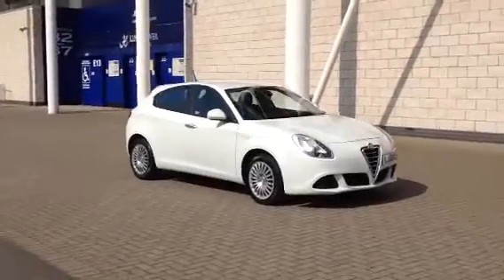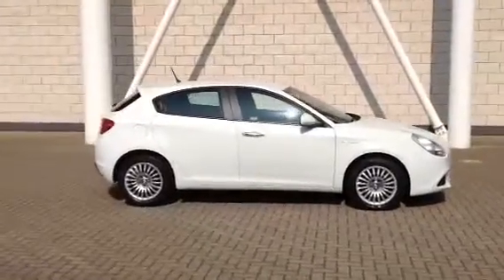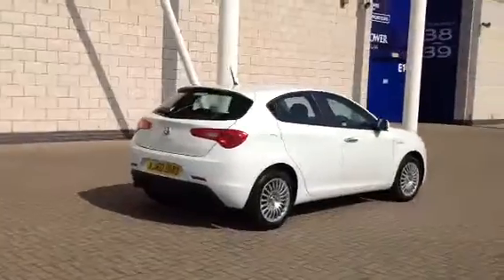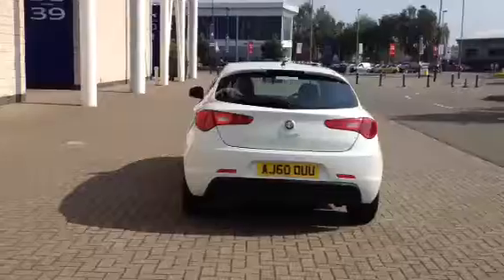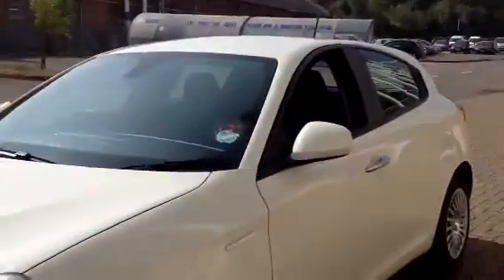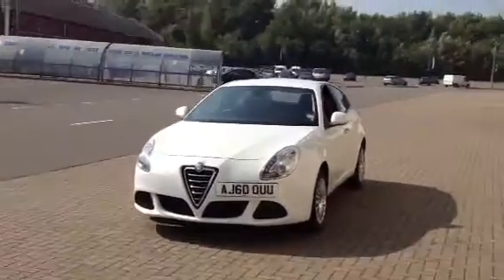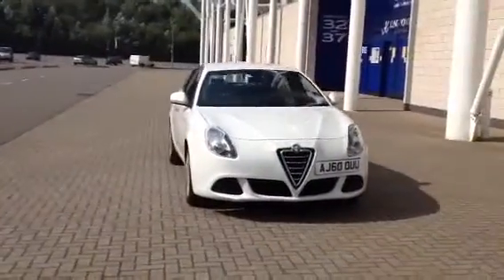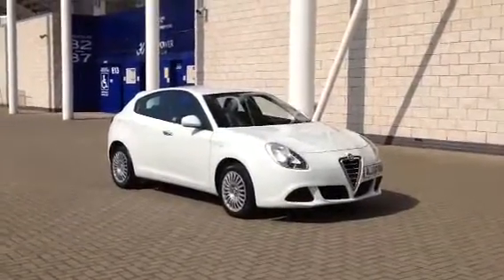Used Alfa Romeo Giulietta 1.6 JTDM-2 Turismo AJ60OUU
Alfa Romeo Giulietta Turismo at Sturgess Alfa Romeo